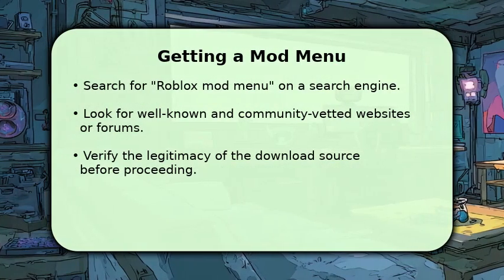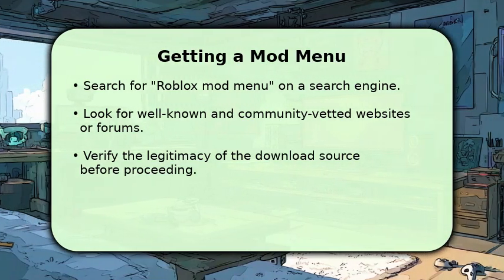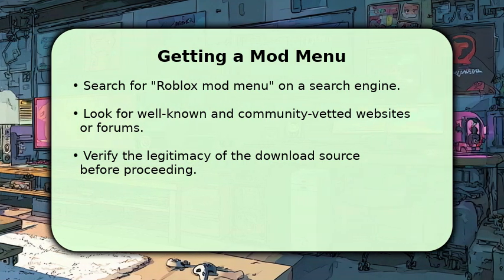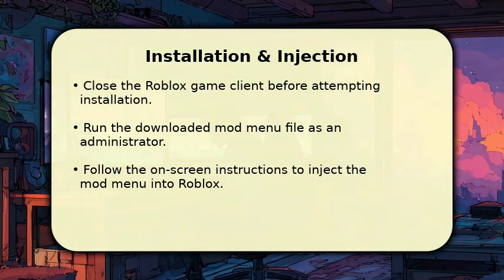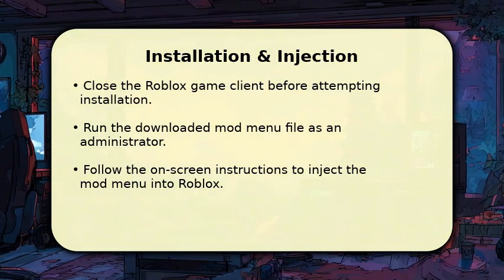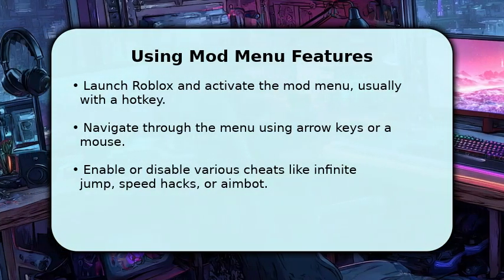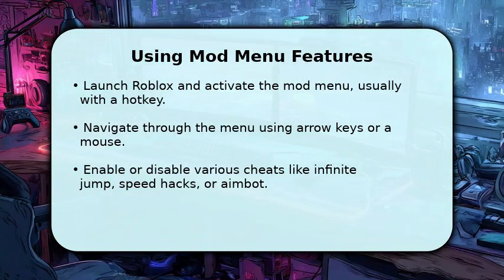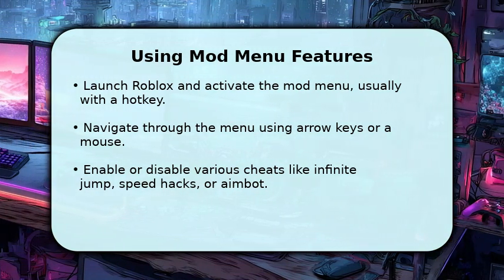How to Use Roblox Mod Menu (New 2025)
▸ :^) Unlock new possibilities in your favorite game with this comprehensive guide on how to use a Roblox mod menu. This video will walk you through the essential steps, ensuring you understand exactly how to activate and navigate various modding features to enhance your Roblox experience. Learn to safely implement custom features and explore exciting gameplay enhancements that can transform your adventures. Whether you're looking to gain an edge, customize your environment, or simply discover new ways to interact with the game, this mod menu tutorial is designed for users looking to master advanced Roblox settings. We cover everything from installation tips to making the most of your in-game modifications, providing clear instructions for a seamless process. Get ready to elevate your game and discover the full potential of modding Roblox, all while maintaining a smooth and enjoyable experience.